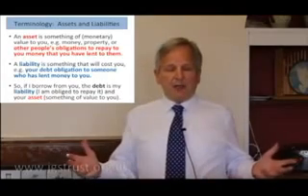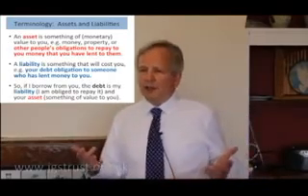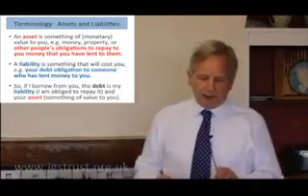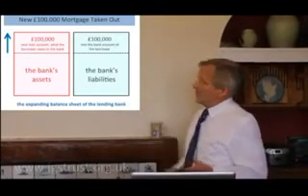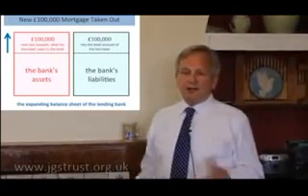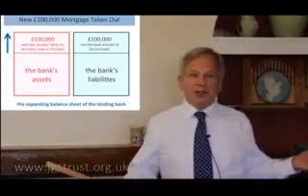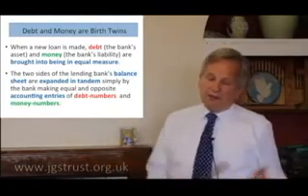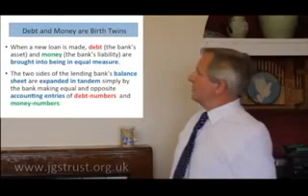MMM and current financial world Order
Dike innocent